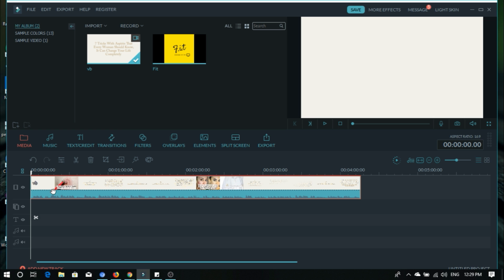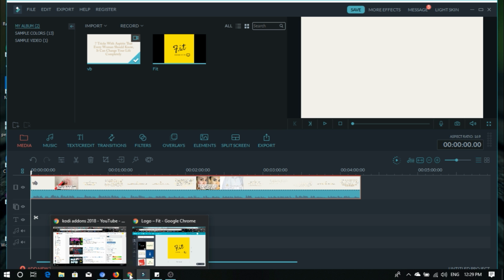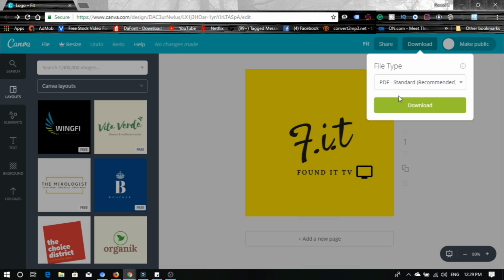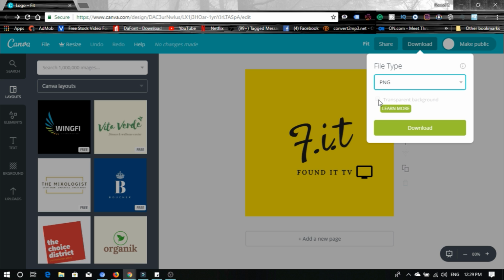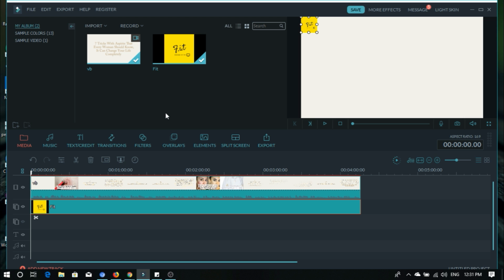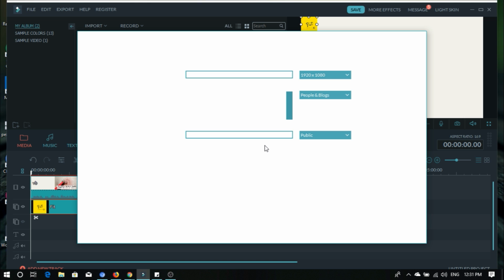Easiest way to add your watermark on your videos using Filmora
Easiest way to get watermark on your video using Filmora

How to get the full version of filmora for free